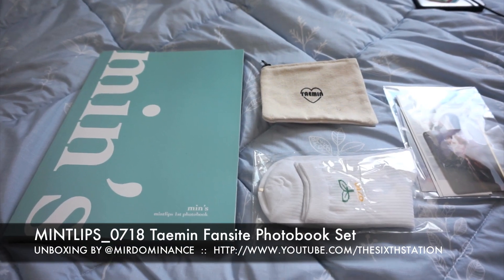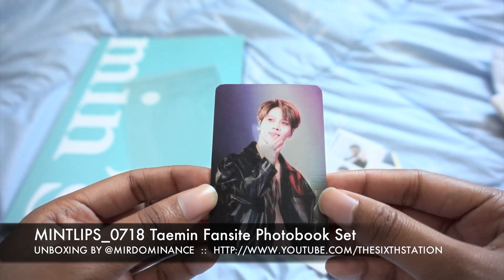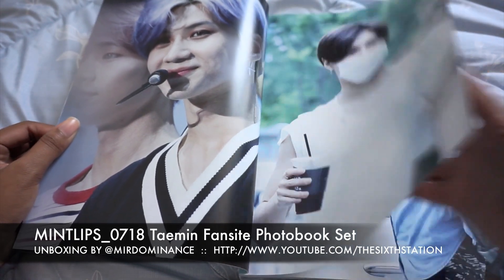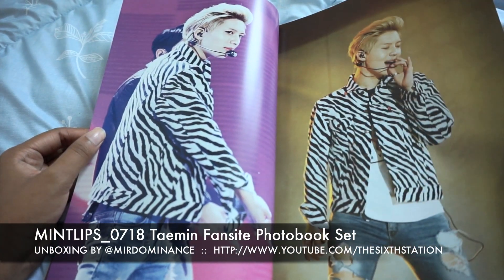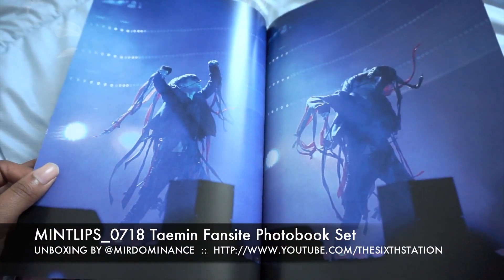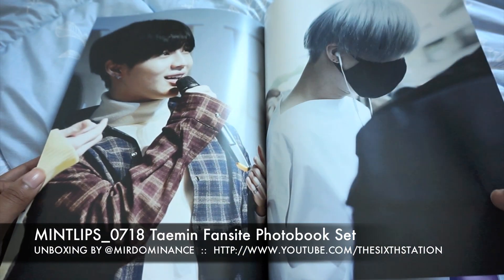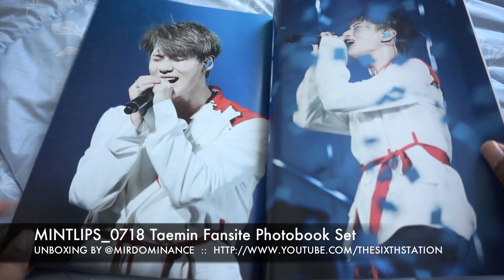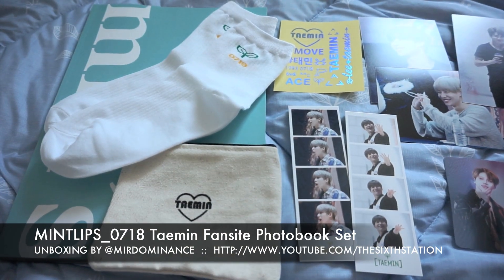샤이니 SHINee Taemin Fansite Photobook Set by MINTLIPS_0718 Unboxing